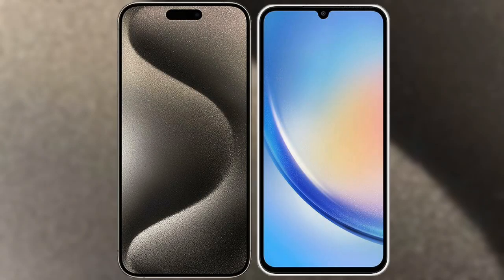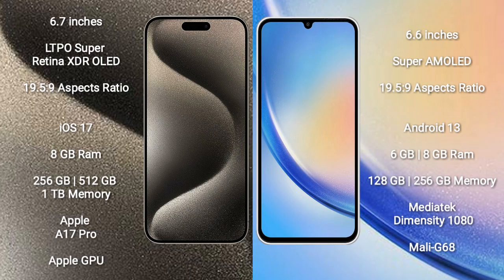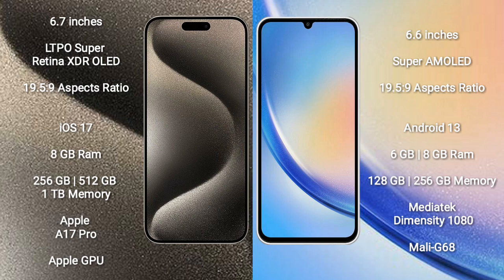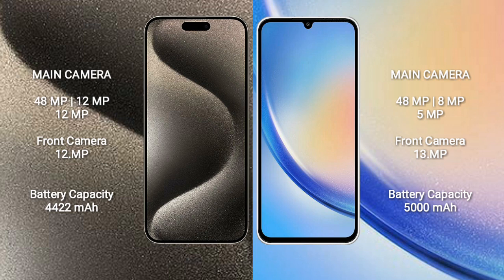iPhone 15 Pro Max vs Samsung Galaxy A34 Review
iphone 15 pro max vs samsung galaxy a34
apple 15 pro max vs galaxy a34